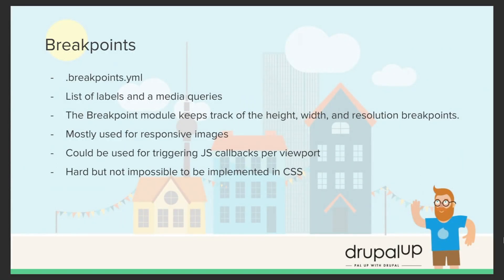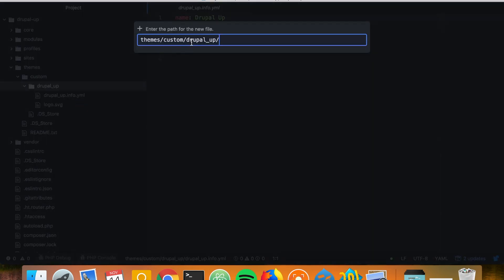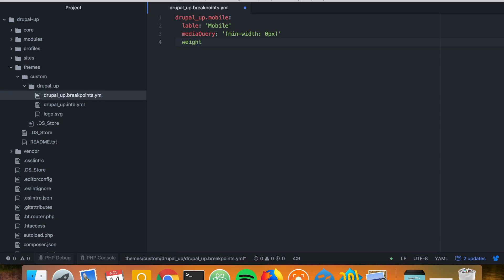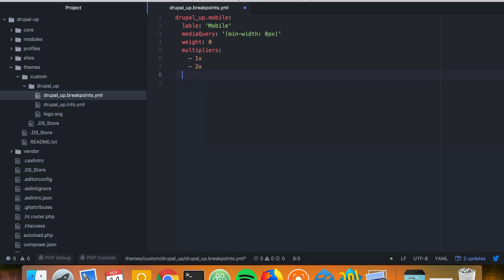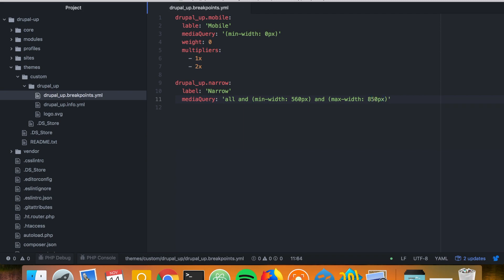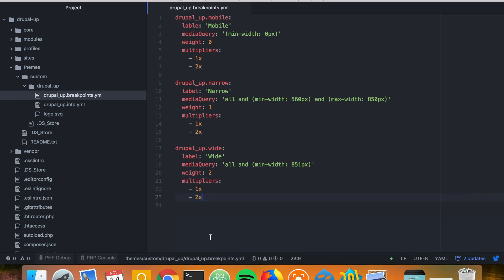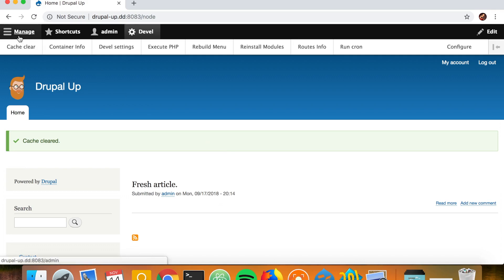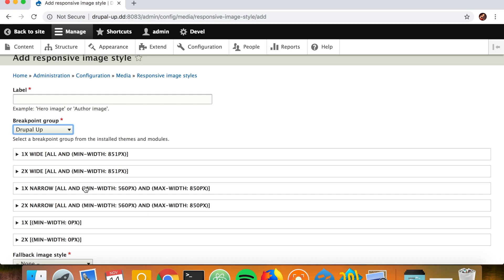Declaring Breakpoints in Drupal 8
In this video, we are going to be declaring custom breakpoints in our .breakpoints.yml file.